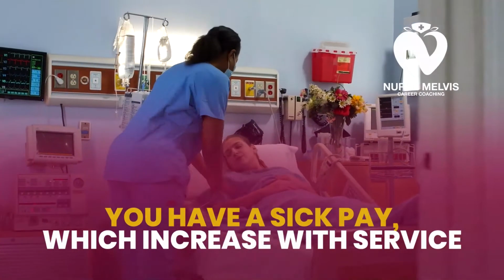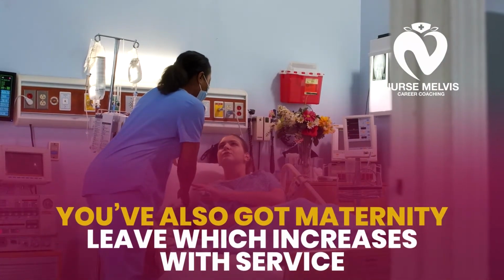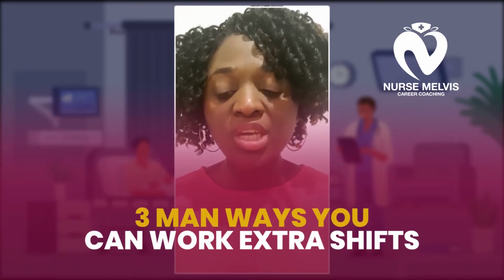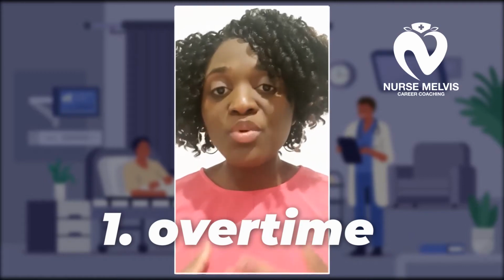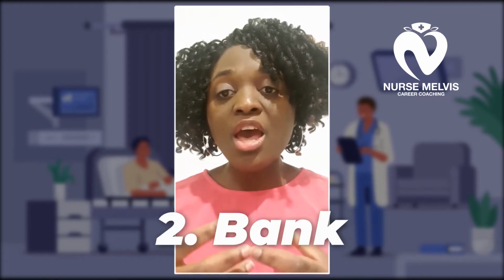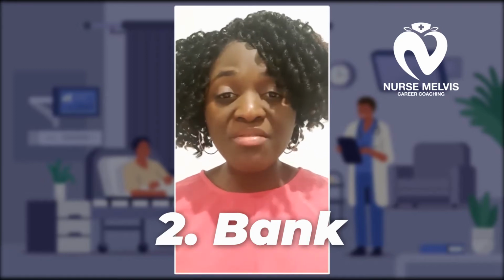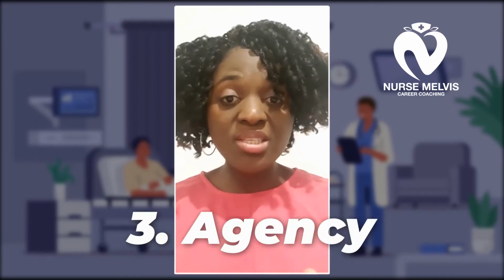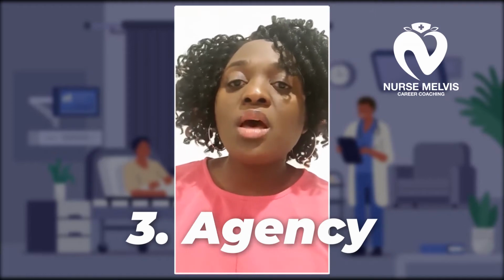How to Increase your NHS Pay & Earn More as A UK Nurse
Watch this video if you are not happy with your income as a nurse and want to enhance your NHS Pay & Earn More as A UK Nurse.

In this video, you will learn the 3 ways in which a Nurse especially a UK Nurse can earn more money. You will also understand how to go a step further and enhance your Earnings,  without  working  more  hours- Nursing  Career  Progression.

Are You A Nurse, Carer, Midwife  or Student Nurse In the UK or Want To Move to the UK?

Join My Email News Letter Here and I will Send You All Updates On career Progression and Opportunities in the UK